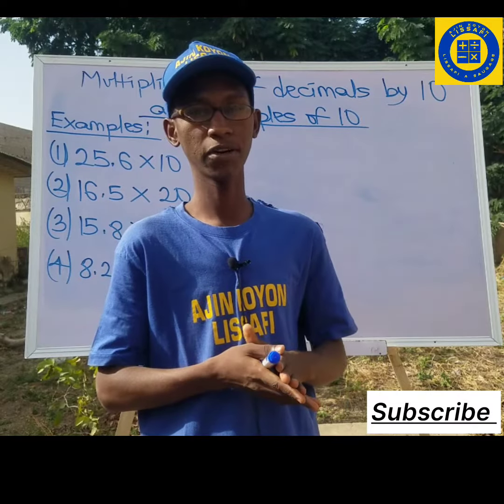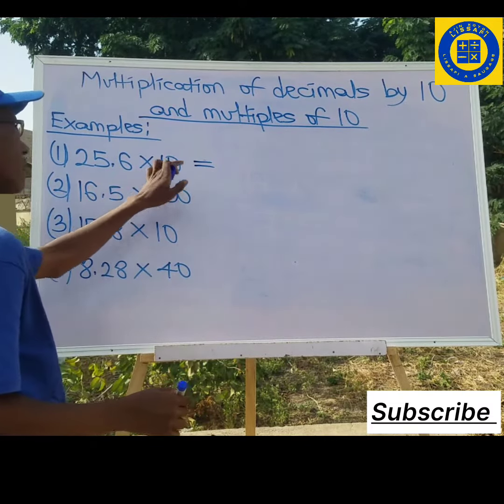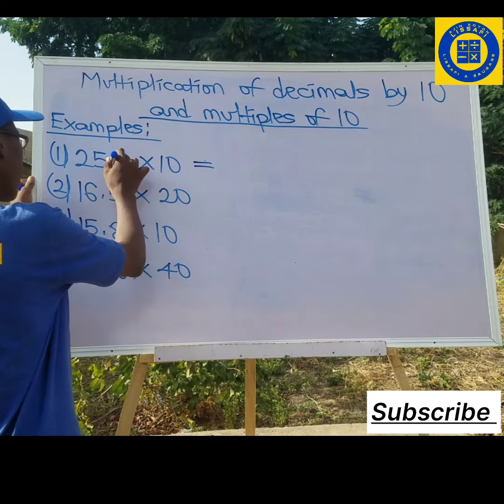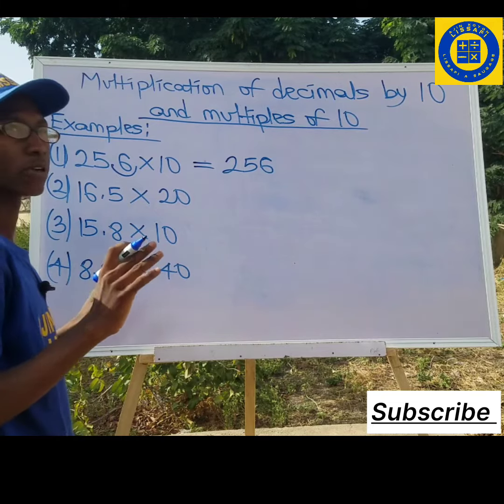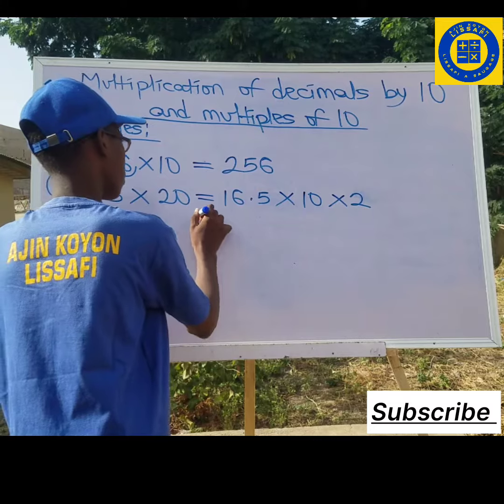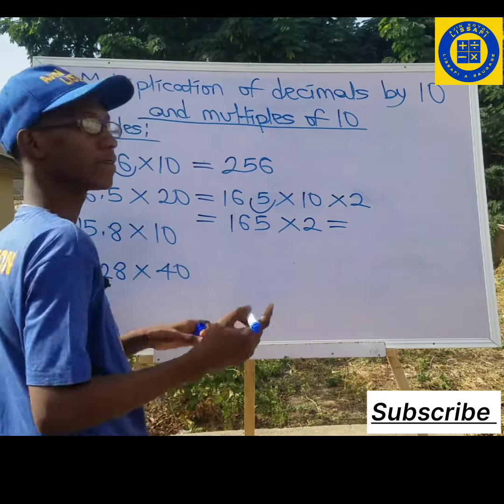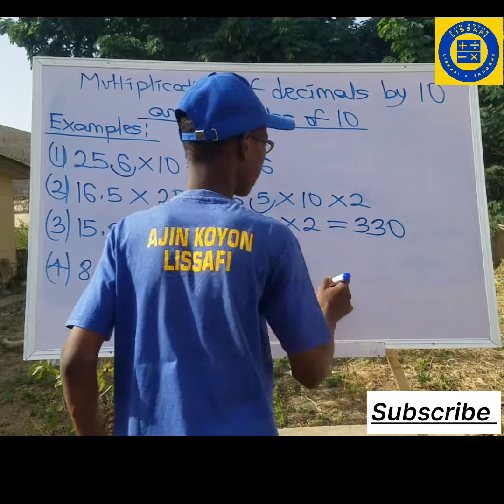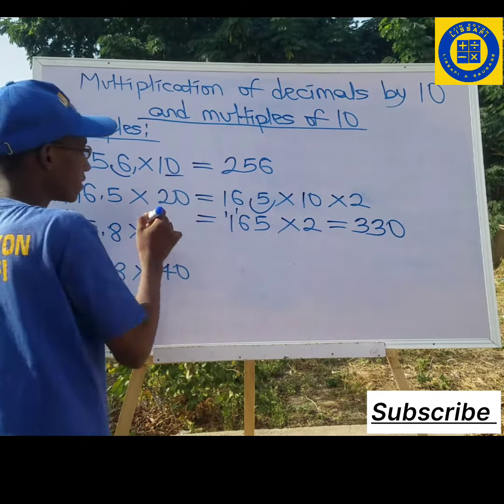KALLI YADDA AKE NINKA DECIMALS DAH TEN DA KUMA MULTIPLES NA TEN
Wannan video zaiyi bayani ne akan yadda ake ninka decimals da ten da kuma multiples na ten